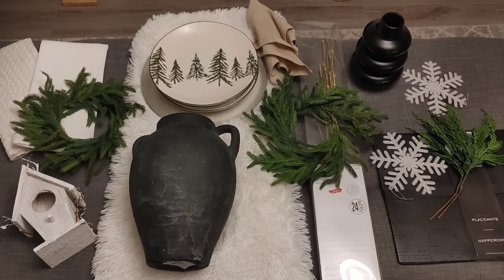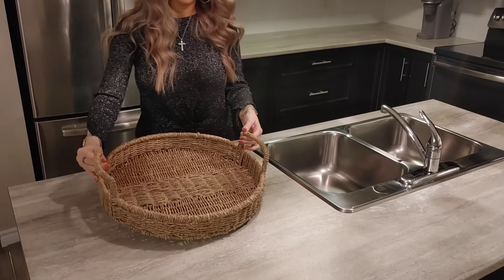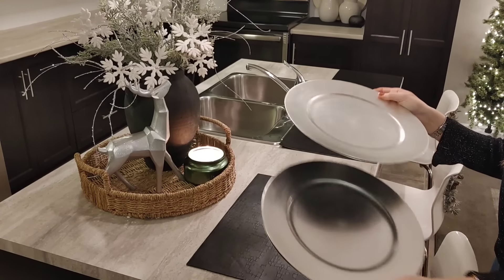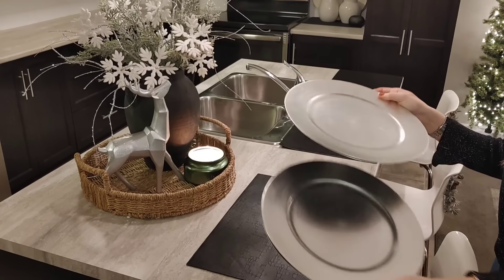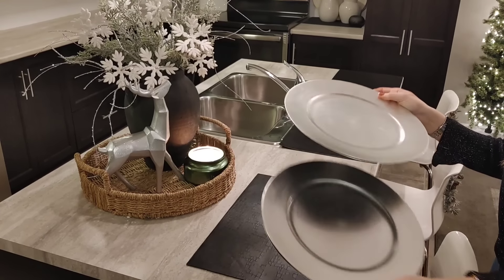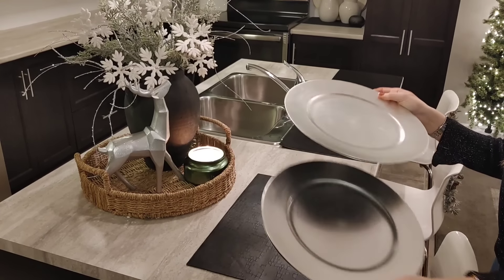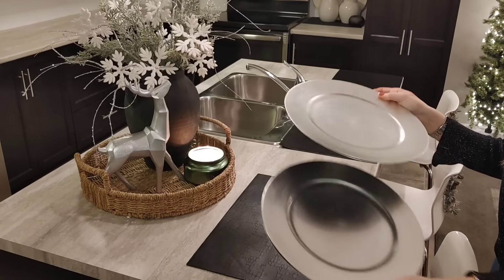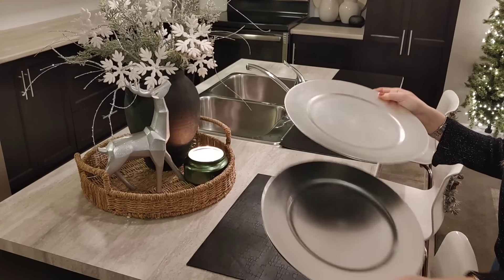NEW🌲 2024 COZY KITCHEN DECORATE WITH ME🌲DECORATE MY FARMHOUSE KITCHEN FOR WINTER🌲DECORATE WITH ME🌲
Happy Saturday friends🌲 I hope your day is off to a wonderful start❤️ I wanted to share our cozy kitchen decorated for Winter with you all🥰 I love how it turned out and hope you do as well🌲 Thank you for spending some time with us today and have a very blessed weekend❤️🙏 Love you all so so much😘